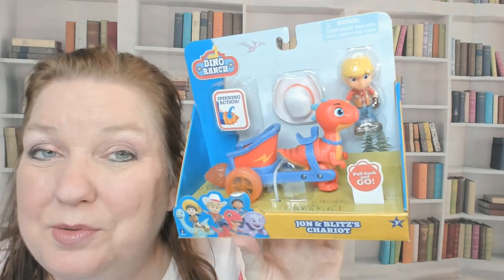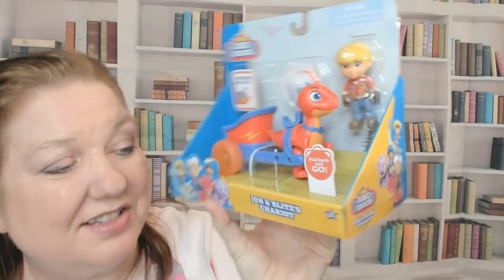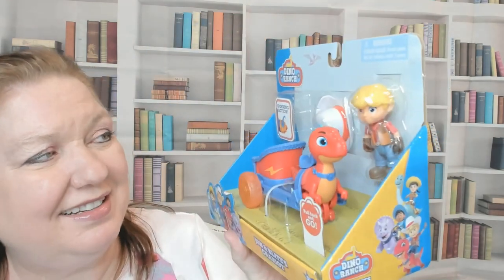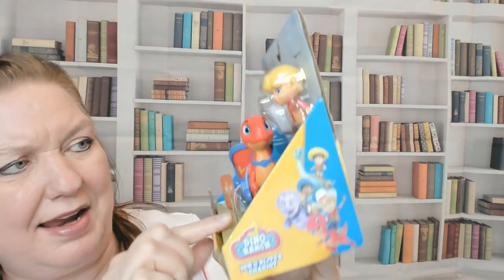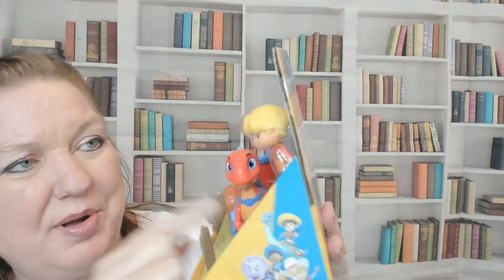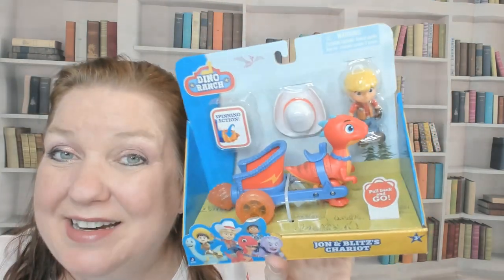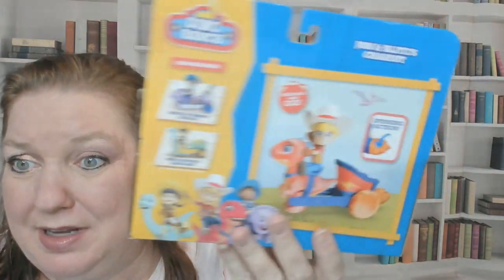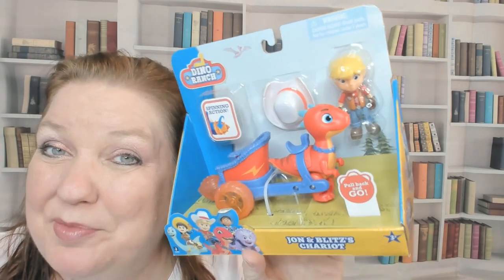Kids Toy Preview Dino Ranch Chariot with Jon and Blitz Figures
Visit our Amazon Storefront for more shoppable videos on books, toys, dolls, gourmet foods, kitchen items, tea and coffee.